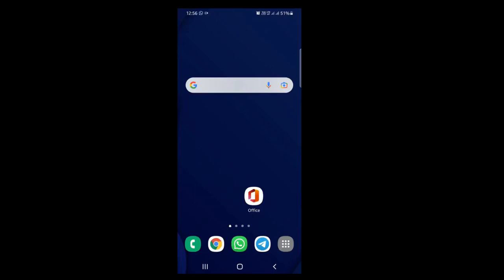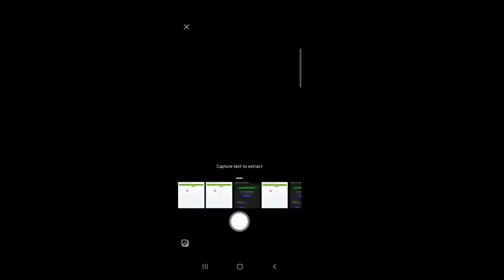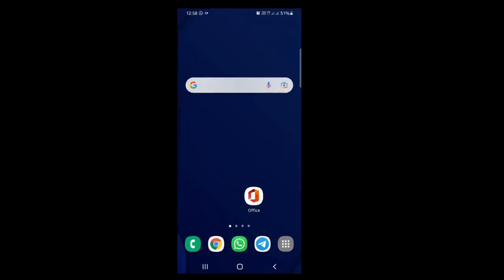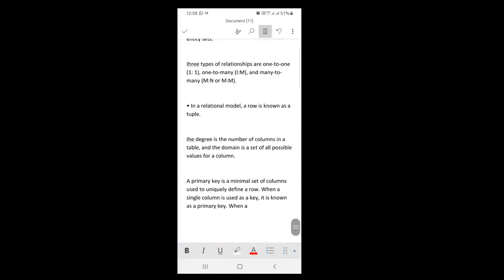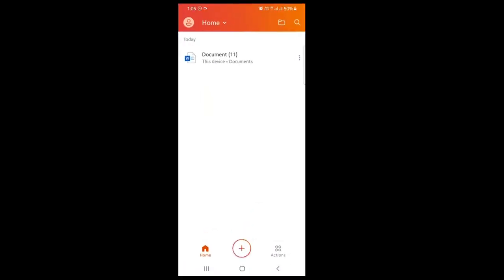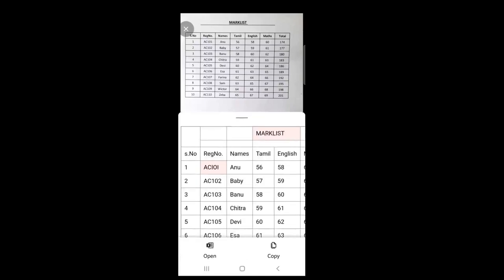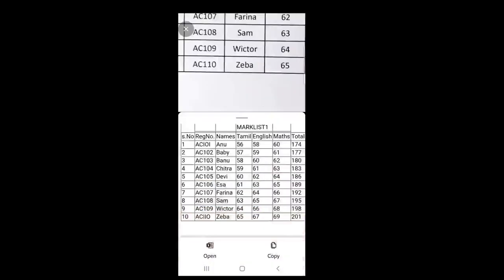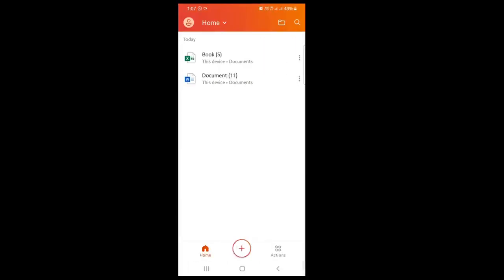Converting Image to Text and Table - Hard Copy to Soft Copy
Text from the Paper / Book scanned as Image –   to Word Document
Table from the Paper / Book scanned as Image – to Excel